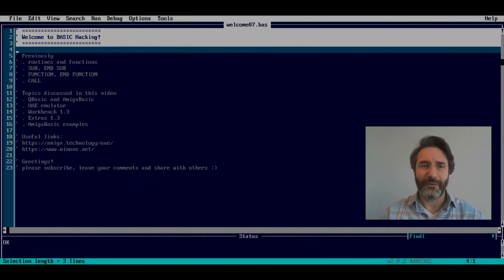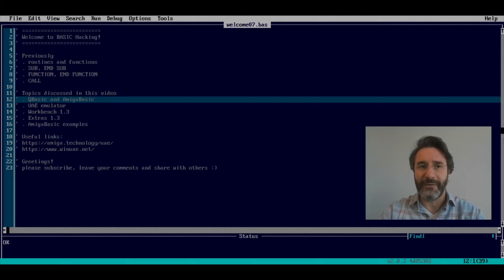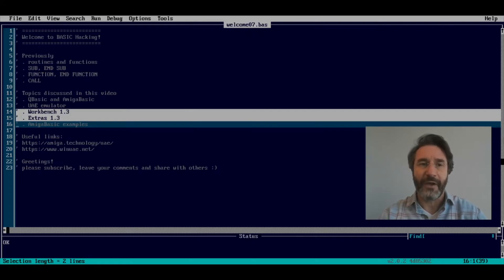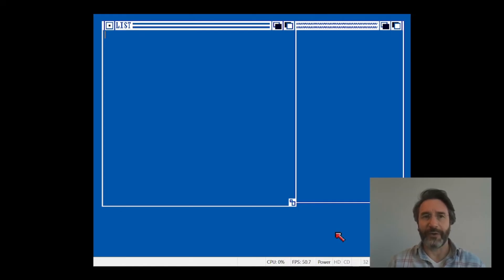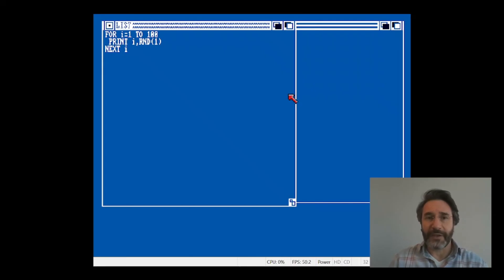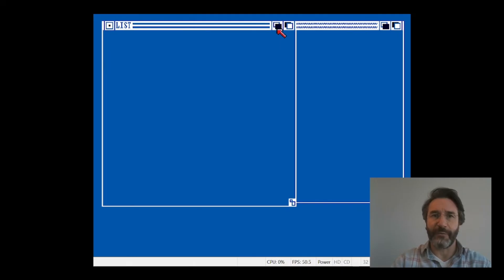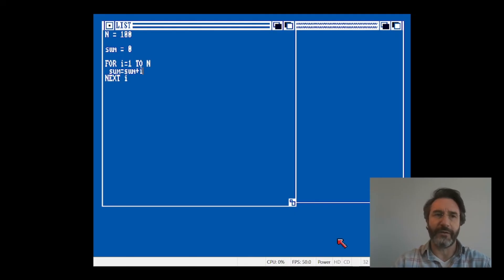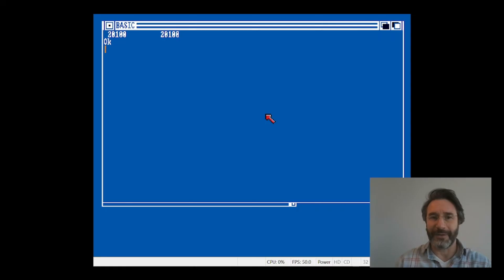Comparing AmigaBasic and QBasic - BASIC Hacking - 07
In this video, I introduce the AmigaBasic interpreter appeared in 1985 for the Commodore Amiga, a powerful, and far ahead of its time, 16-bit machine released on the market in the same year. AmigaBasic has many features in common with QBasic, which is not surprising if one thinks that these two IDEs were developed by the same company, i.e. Microsoft, in the same time period. Consequently, I show that if one knows QBasic then one automatically knows AmigaBasic as well. Three practical examples, running on the Amiga emulator UAE, are introduced and implemented to clearly see how an Amiga can be programmed in BASIC. This video represents the first one of this series which concretely introduces to the world of retro-computing in BASIC (previously, we focused on the QBasic language only, see link below).

This will definitely encourage me to create more videos like this!

Thanks!

Eric Skiff, Underclocked.